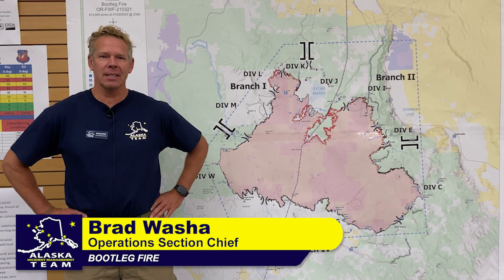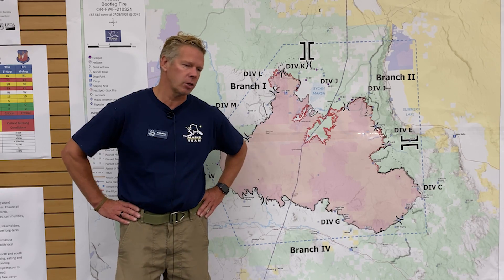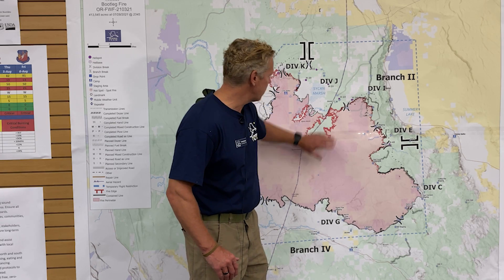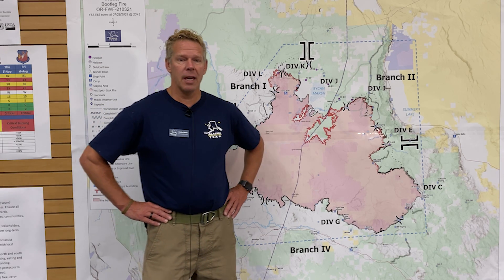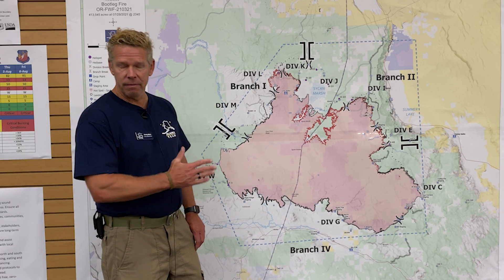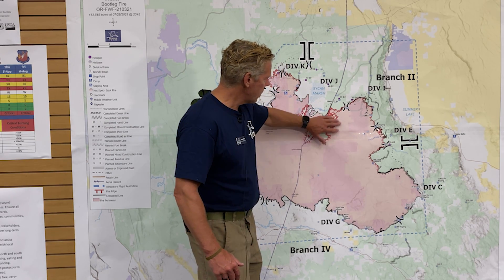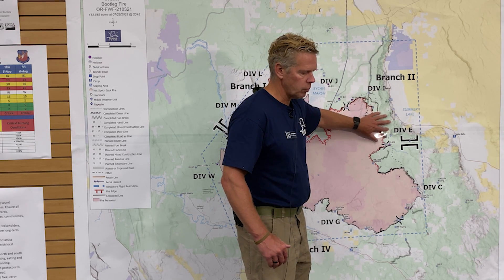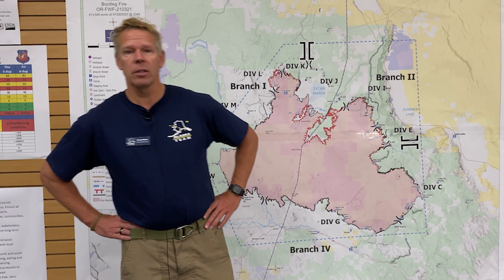July 31, 2021 Bootleg Fire Morning Operational Update with Brad Washa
July 31, 2021 Bootleg Fire Morning Operational Update with Brad Washa - Operations Section Chief Brad Washa of the Alaska Incident Management Team has an update on the Bootleg Fire for Saturday.

"Media: Available for media use with mandatory credit of at least 3 seconds to USDA: United States Forest Service.